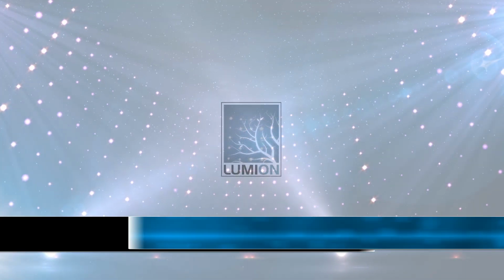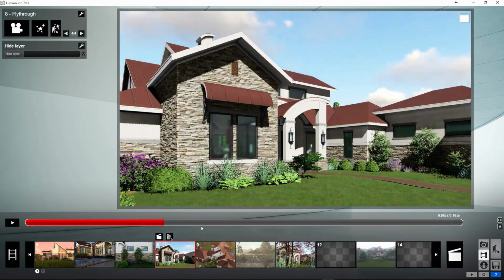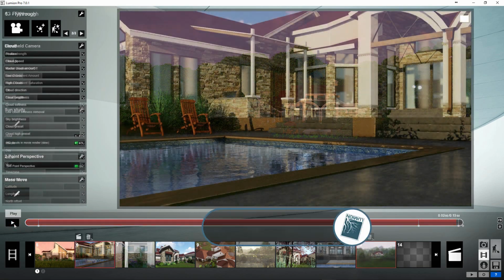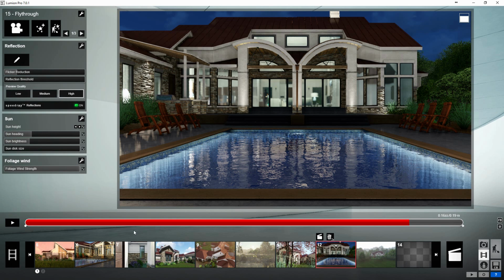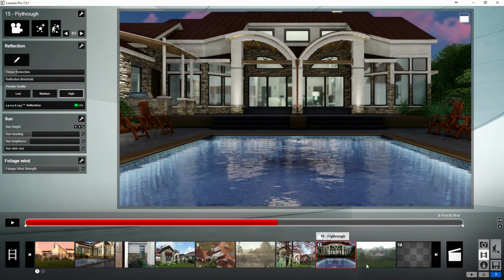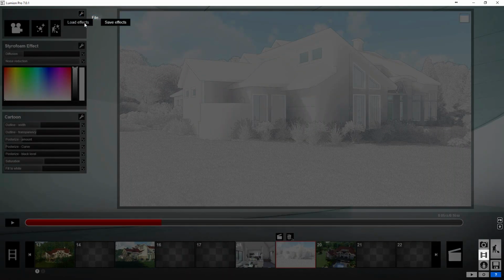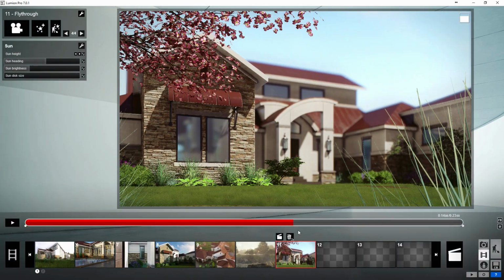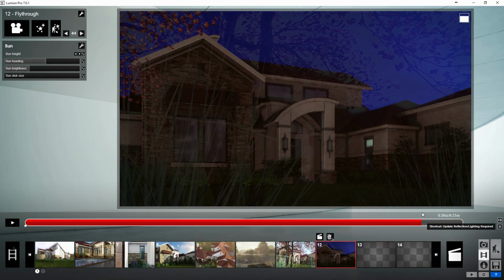Mastering Scene Management with Lumion 7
Lumion has more effects than ever now, and the ability to manage all of those effects in our clips is important to understand.

This tutorial  covers how to copy/paste/save/load effects and clips.

Butterfly House designed by Larry Belk and is modeled by Saul Hansen of Inceptus Studios.